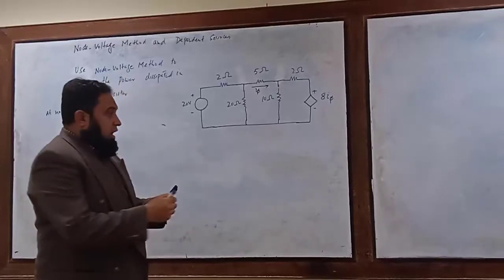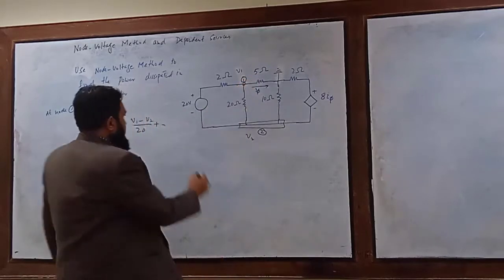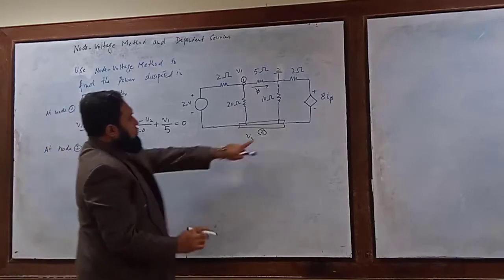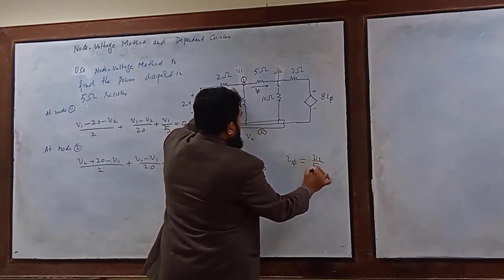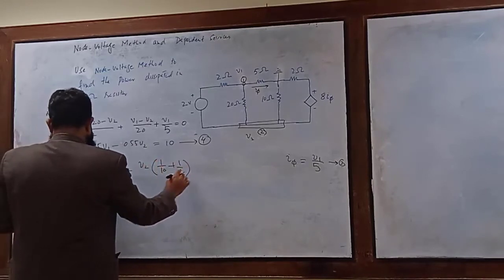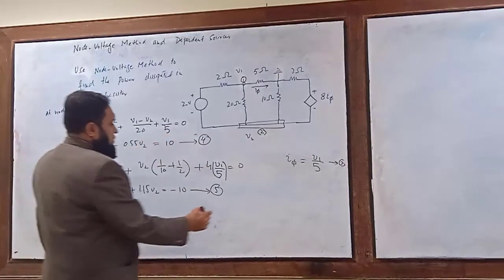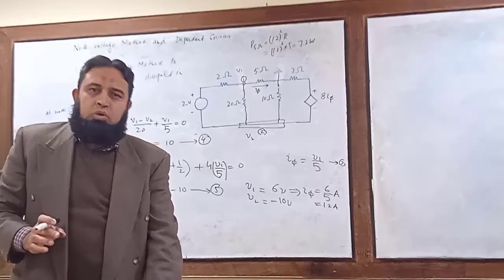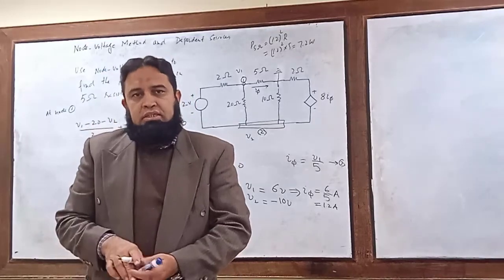Node Voltage Method Part 4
This lecture contains an introduction to the node-voltage-method. It also contains illustrative examples of how to use the node-voltage-method to calculate circuit variables